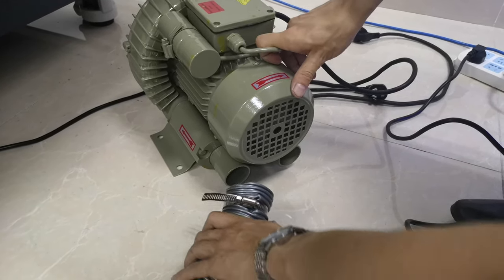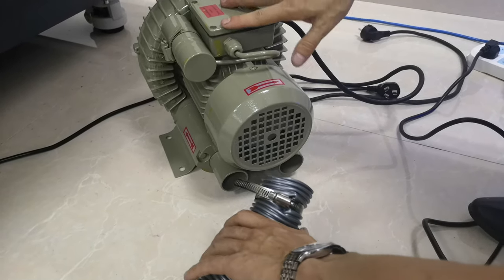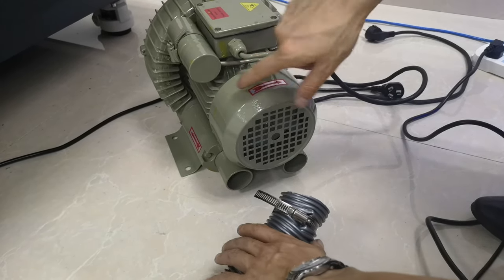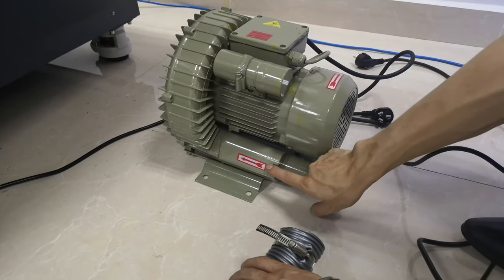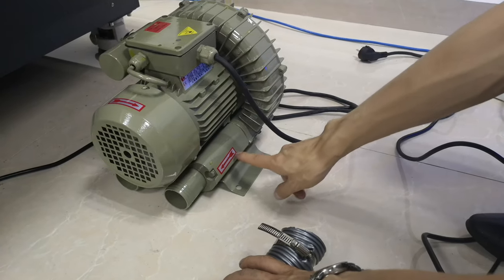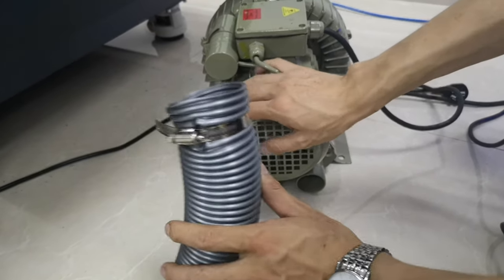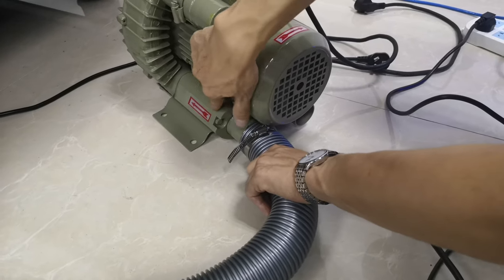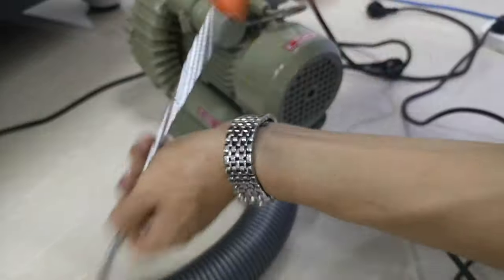Focus Inc. Galaxy-Jet X 6090 UV flatbed printer- 5 Vacuum motor instruction-a